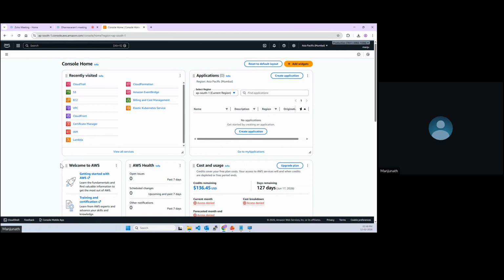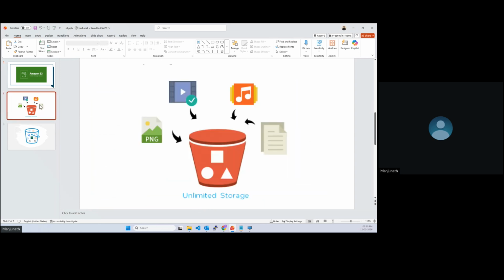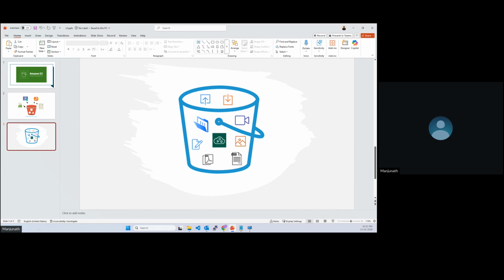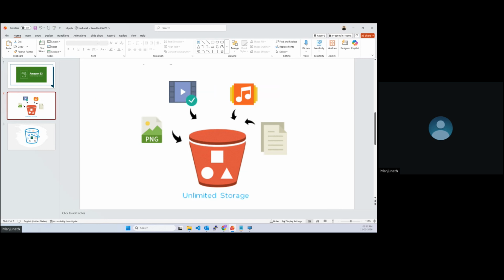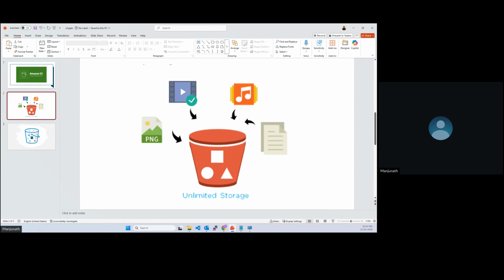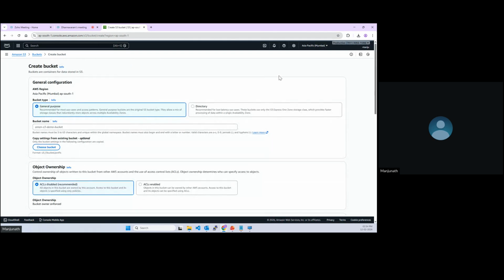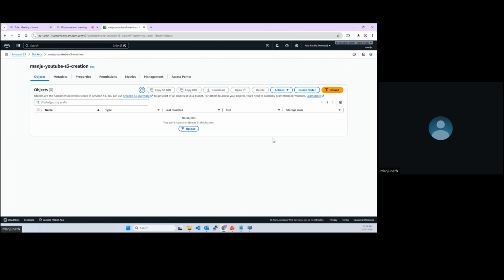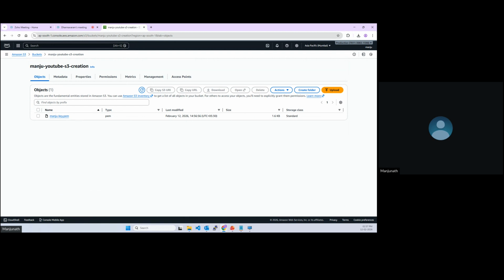AWS S3 Tutorial for Beginners | Step-by-Step Bucket Creation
In this video, you will learn the basics of Amazon S3, one of the most important services in Amazon Web Services (AWS).
We will start with a simple explanation of what S3 is, why companies use it, and real-time examples of how it is used in the cloud. Then, we will do a step-by-step hands-on demo to create your first S3 bucket.
This session is designed for:
• Beginners with no cloud knowledge
• College students
• Freshers preparing for IT jobs
• Anyone starting their AWS journey
• Why companies use S3
• Real-time use cases
• Benefits of S3
• How to create an S3 bucket step by step
• Uploading files into S3
Why Learn S3?
Amazon S3 is used by companies to:
• Store application data
• Host static websites
• Keep backups and logs
• Store images, videos, and documents
• Build scalable cloud applications
Understanding S3 is the first and most important step in learning AWS.
Who Should Watch
• Students (3rd year, 4th year)
• Fresh graduates
• Non-technical learners
• Professionals switching to cloud
We regularly post:
• AWS beginner tutorials
• Real-time cloud scenarios
• Interview questions and answers
• Hands-on labs